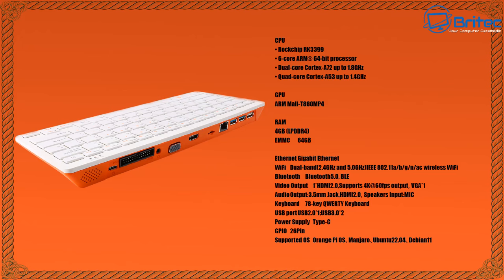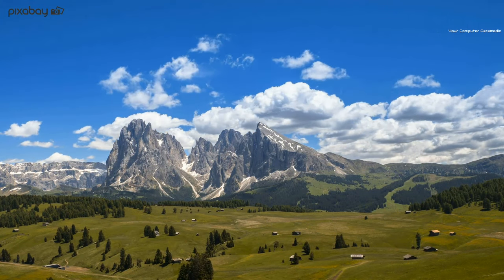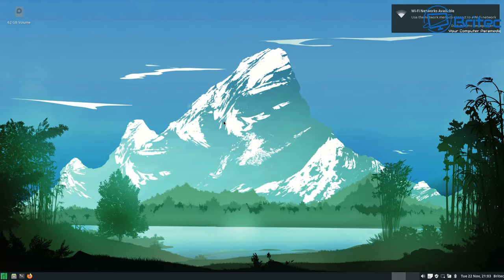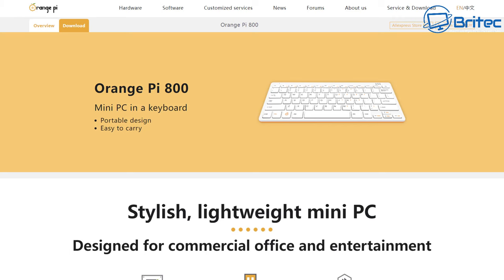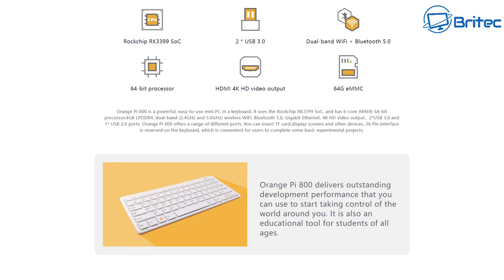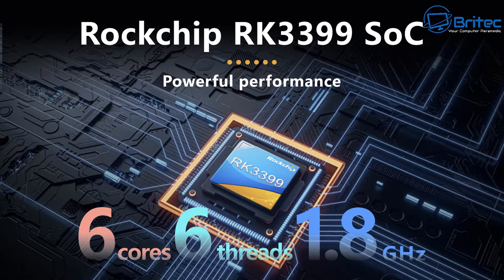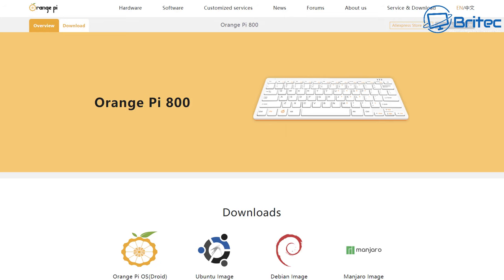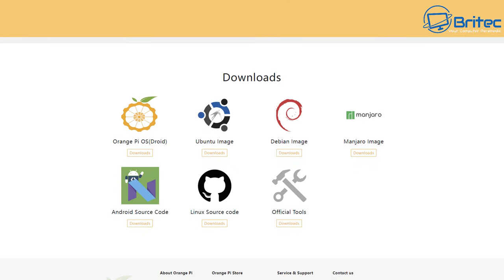All In One PC Built in A Keyboard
Orange Pi 800 Six-Core 64 Bit 4GB RAM Dual Band WiFi Bluetooth 5.0 All-in-One Keyboard Computer Kit with 64GB EMMC, Run Android, Orange Pi OS, Manjaro, Ubuntu, Debian (Pi800+TypeC 5V4A Supply)